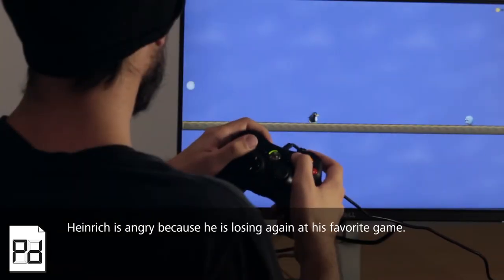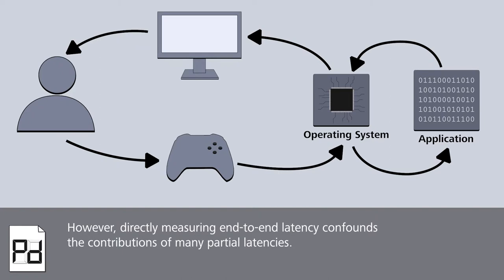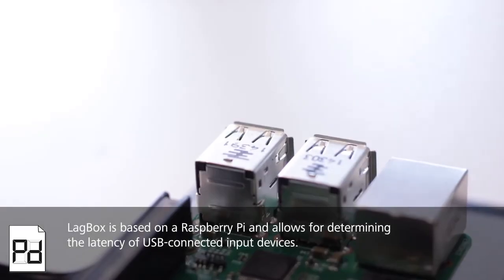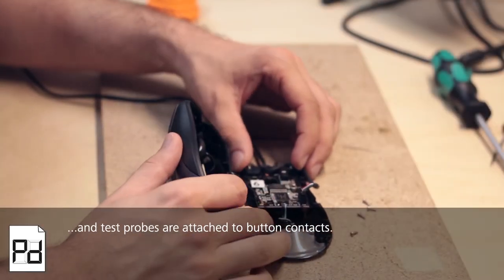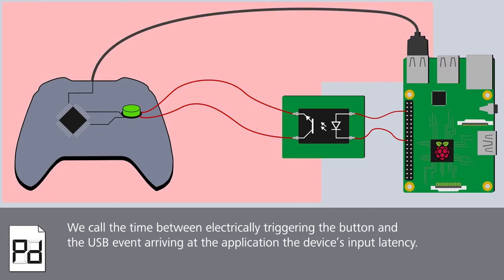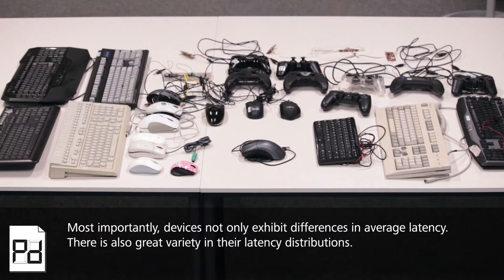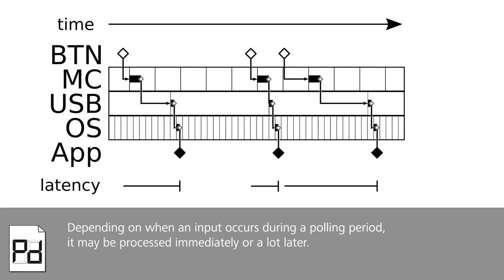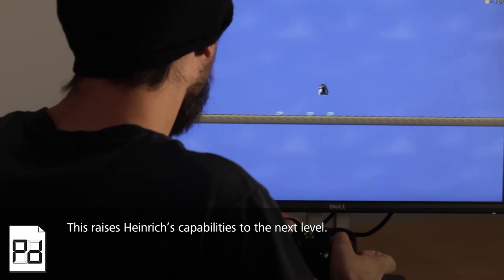On the Latency of USB-Connected Input Devices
We propose a method for accurately and precisely measuring the intrinsic latency of input devices and document measurements for 36 keyboards, mice and gamepads connected via USB. Our research shows that devices differ not only in average latency, but also in the distribution of their latencies, and that forced polling at 1000 Hz decreases latency for some but not all devices. Existing practices - measuring end-to-end latency as a proxy of input latency and reporting only mean values and standard deviations - hide these characteristic latency distributions caused by device intrinsics and polling rates. A probabilistic model of input device latency demonstrates these issues and matches our measurements. Thus, our work offers guidance for researchers, engineers, and hobbyists who want to measure the latency of input devices or select devices with low latency.

Authors:
Dr. Raphael Wimmer
Andreas Schmid
Florian Bockes

presented at CHI'19